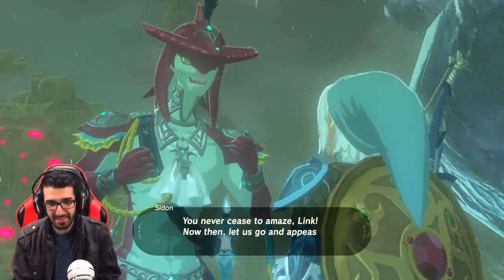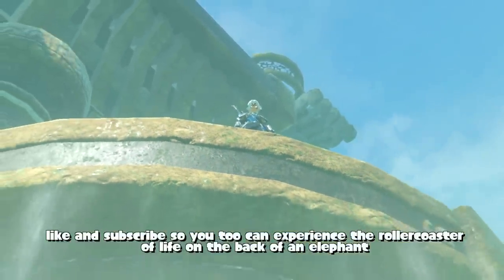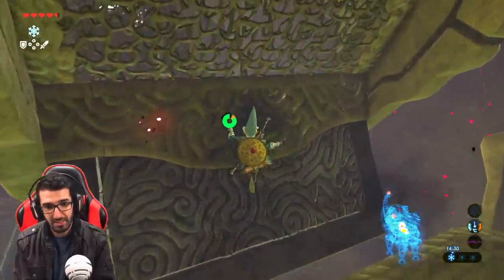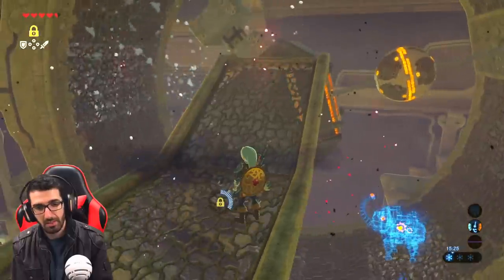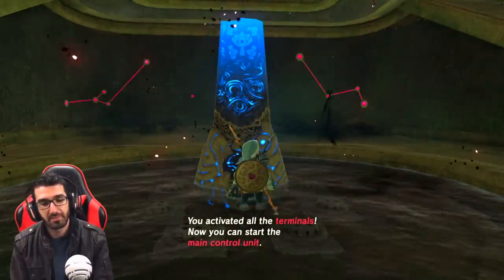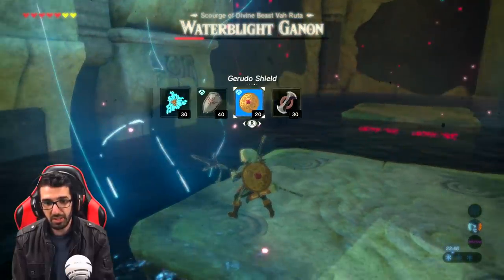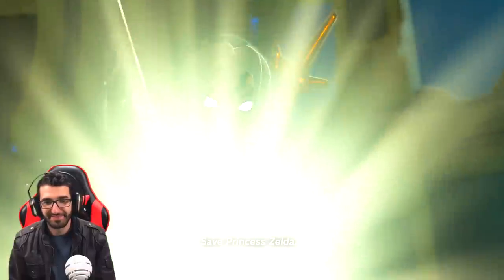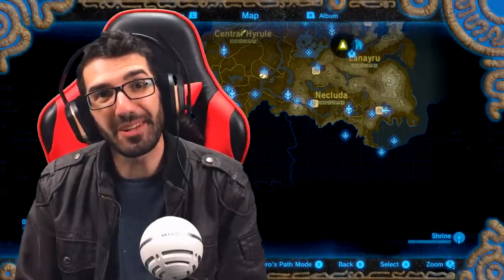WATERBLIGHT GANON: Zelda BotW MASTER MODE #9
ZELDA A10 ASTRO HEADSET

We're ready to appease Devine Beast Vah Ruta!